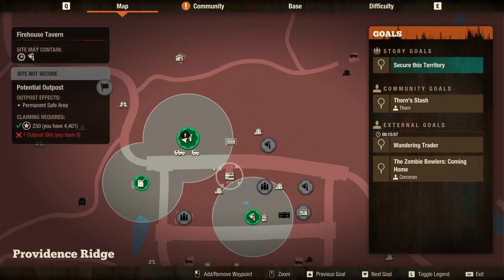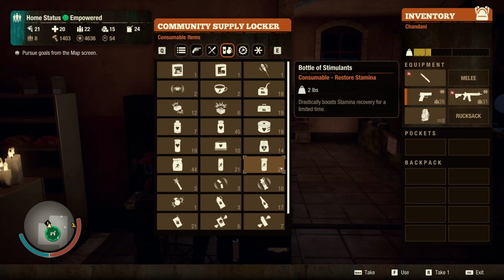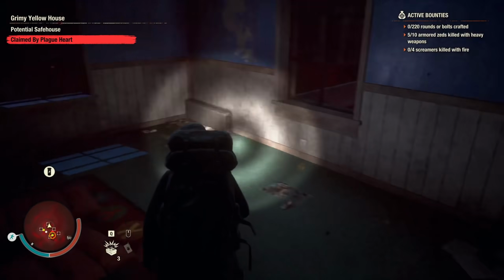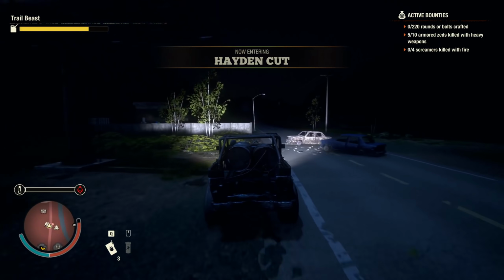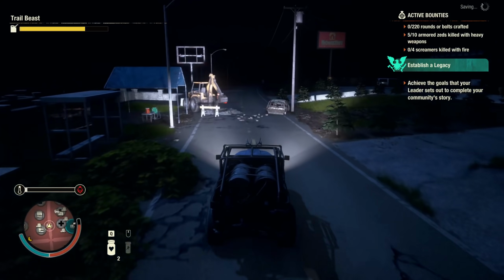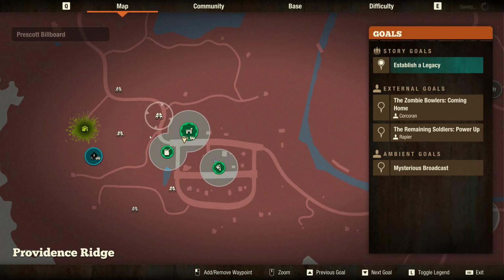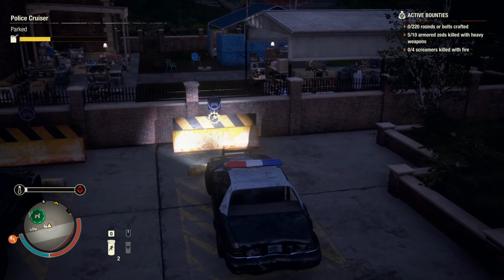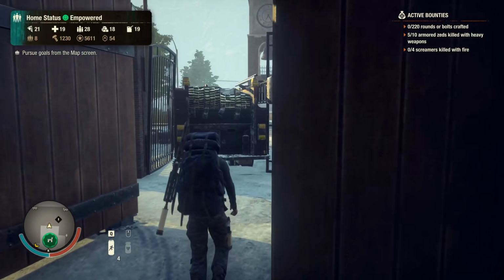State Of Decay 2 2021 New Player Guided Walkthrough Part 19 The End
Hey everyone now that the game has changed so much i felt i should be going back and redoing my new player guide so much has changed and i have changed as a player so i felt now was a good time.

Welcome to The Survivors Den
Important Links!!
Consider Donating to the channel here!